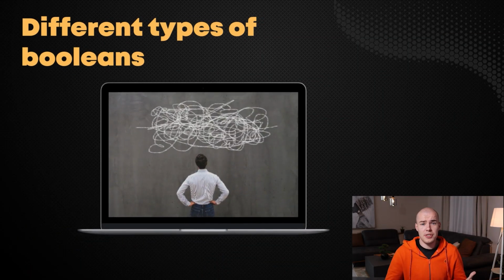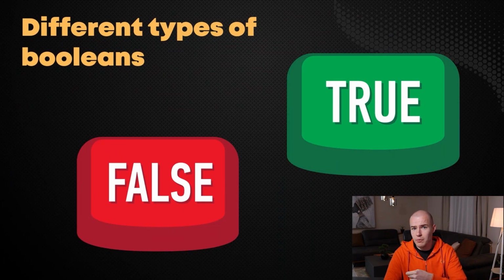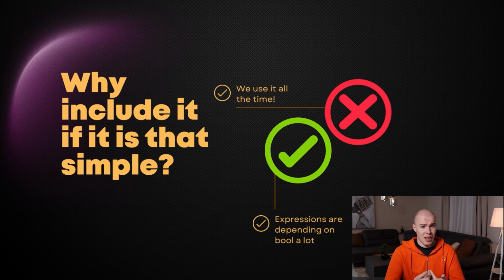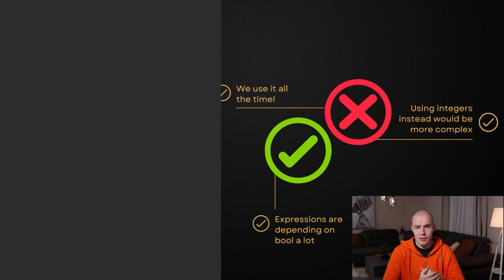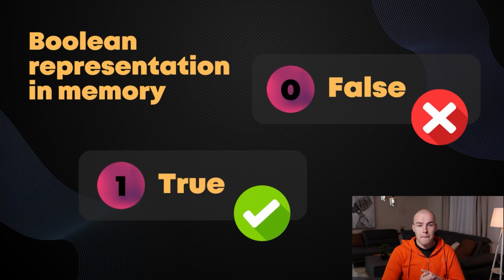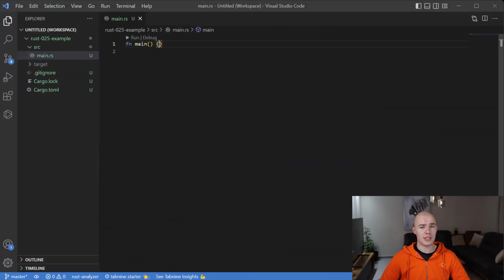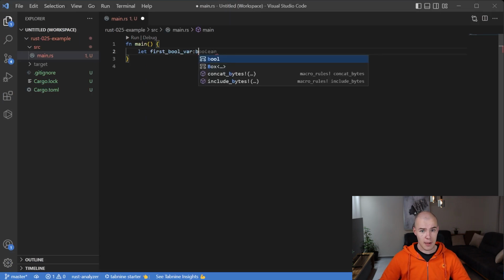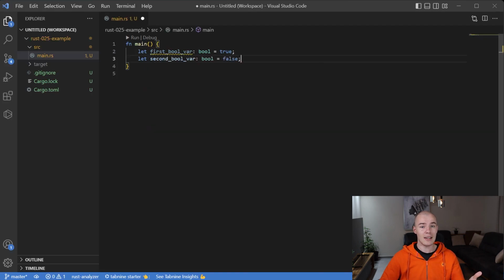Rust 101 - Bool & bitwise operations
The time is right to extend our knowledge about basic data types in Rust a bit more. We have covered number types, so now we can proceed to talking about boolean data type and bitwise operations that we have at our disposal. This is a must video if you do not already know what is bool and how to get the most out of it because you will use it every single day as a developer for sure, so learning it and learning it well will benefit you significantly. Why wait any longer, let's master those boolean values right away!